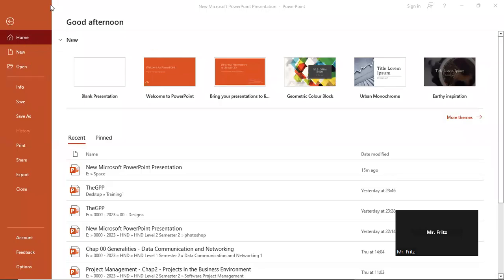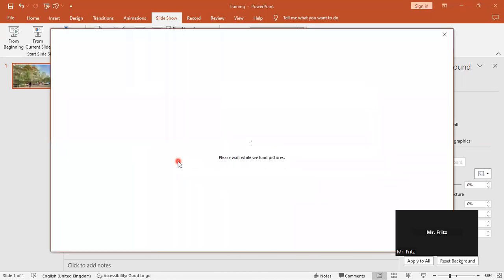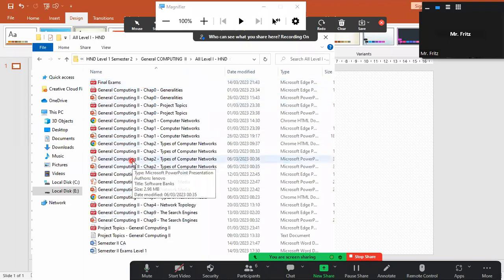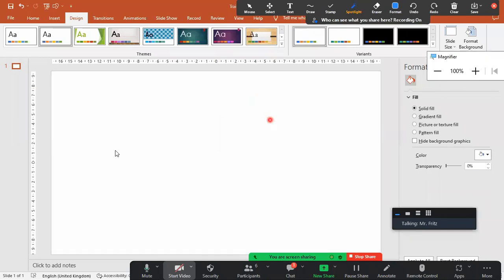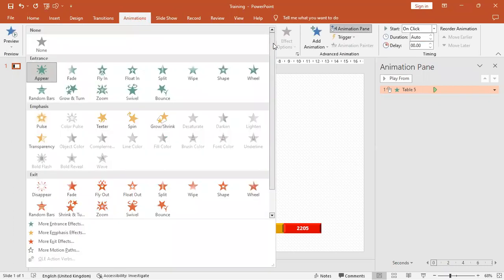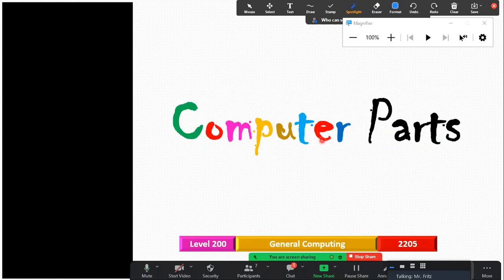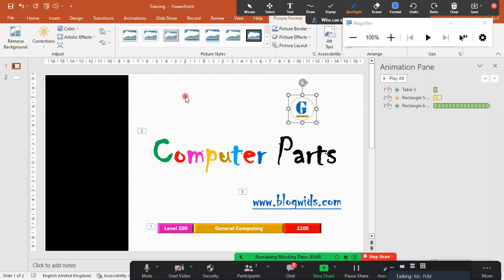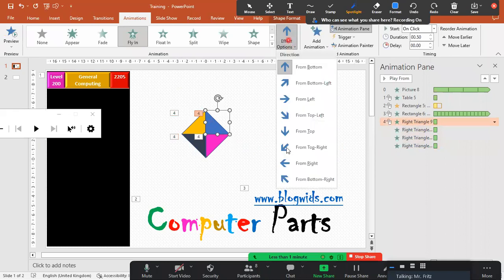Singapore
Additional Maths
Further Maths